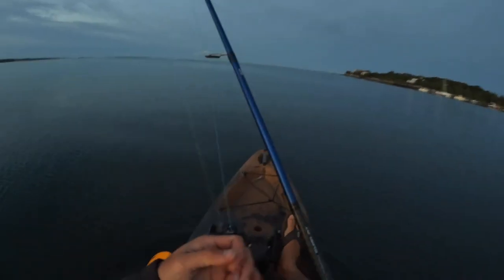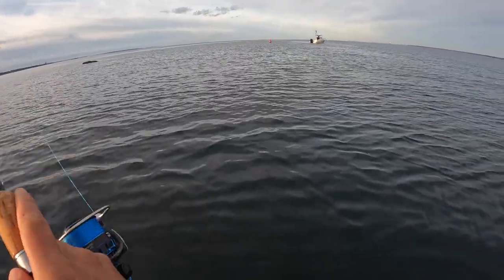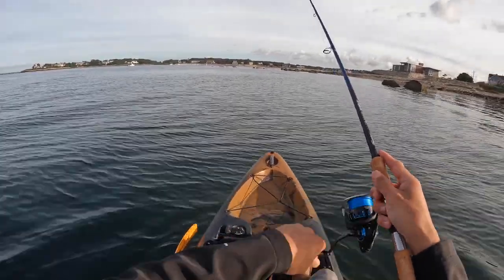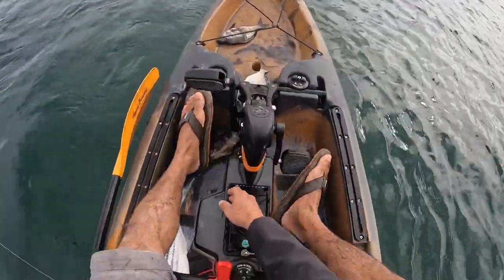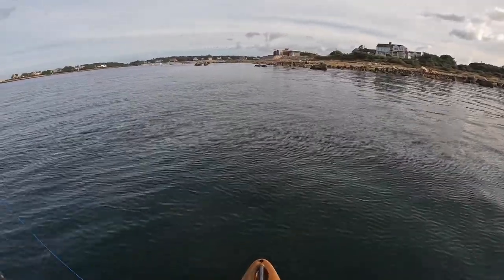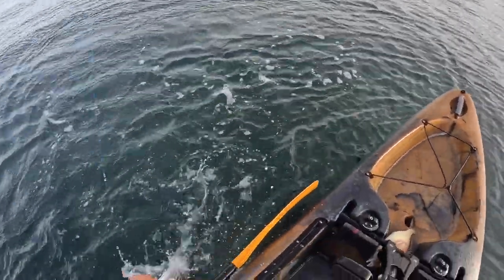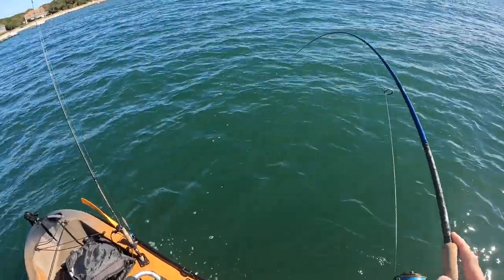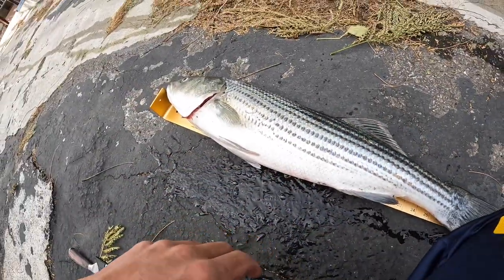Buzzards Bay False Albacore and more!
Albies are in and a nice push of keeper stripers swept through today as well. There's plenty of short Black Sea Bass too. In this video I cab actually see a very large tautog swimming just off the shore in 10 ft of water.